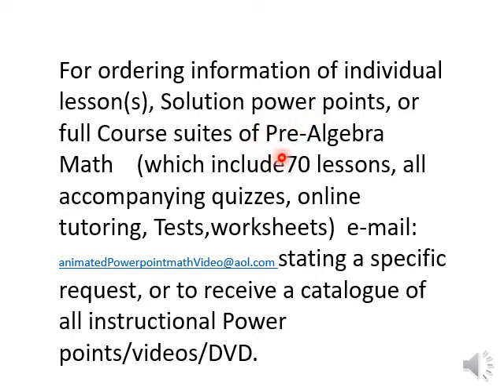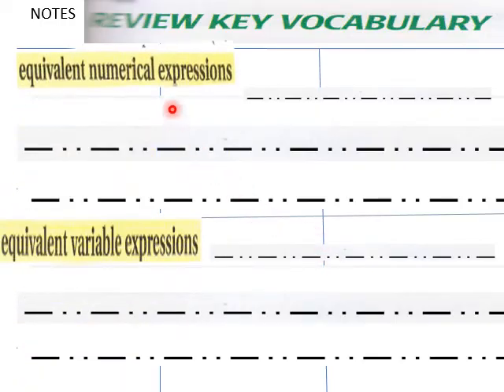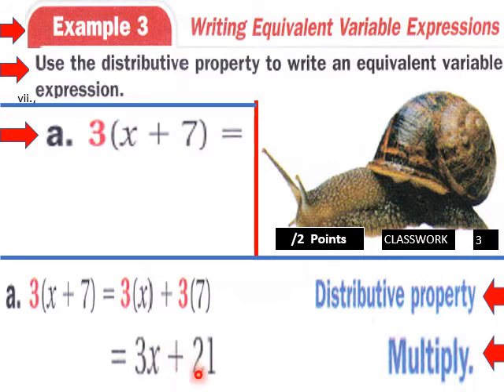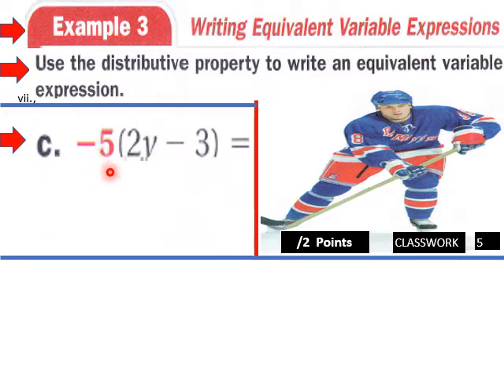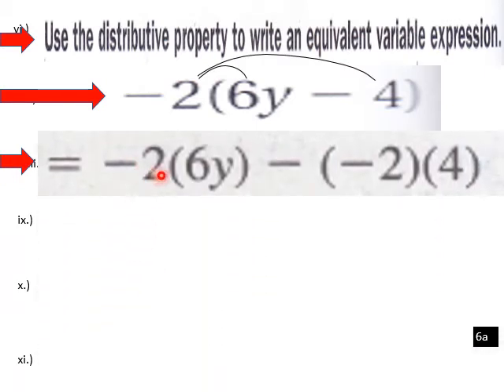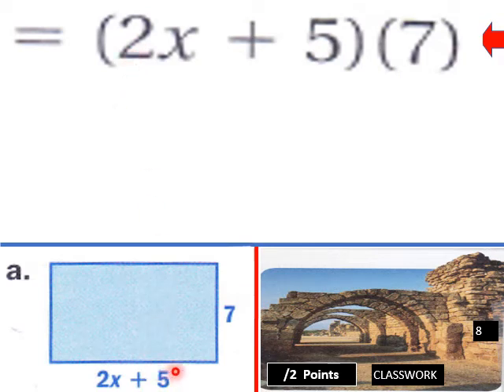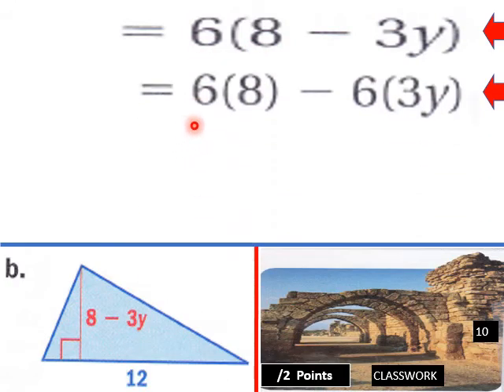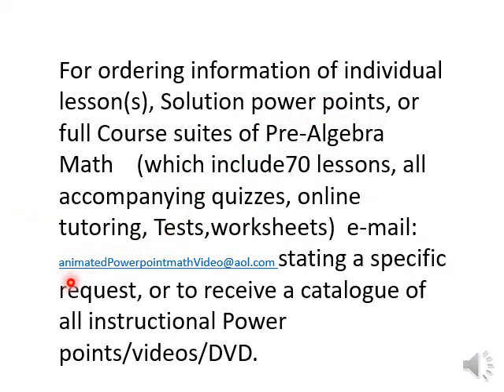p alg 2 2 L V Distributive Prop Pt 2